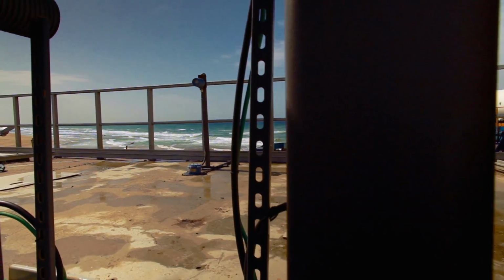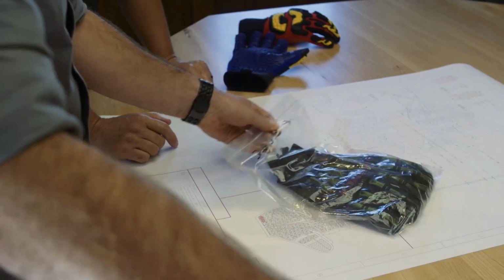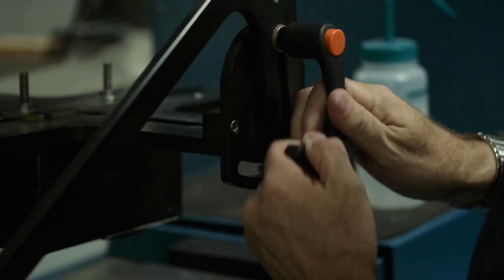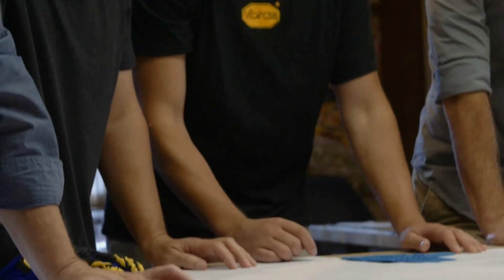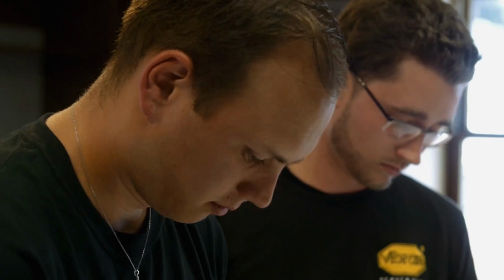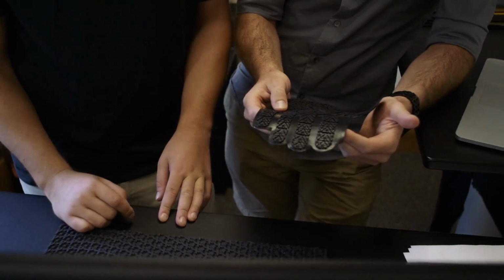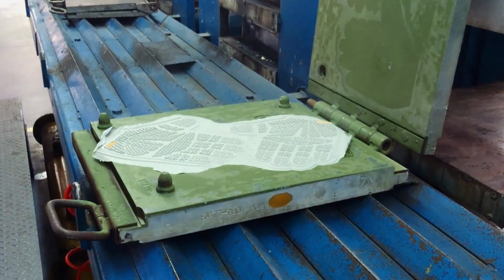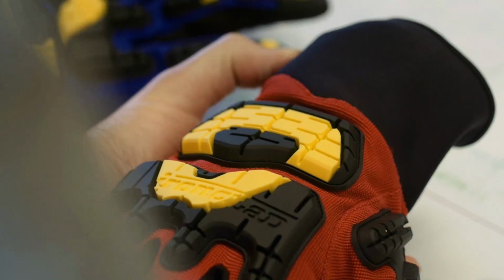IVE™ Ironclad® Industrial Impact Gloves with Vibram® Technology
Ironclad has partnered up with Vibram to bring you "Workboots for your hands™" featuring visual engineering technology.